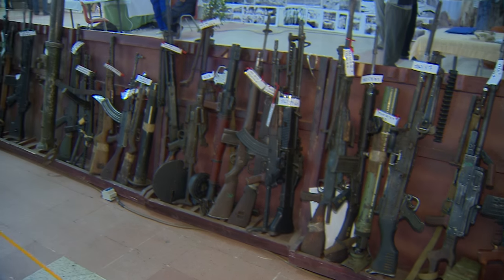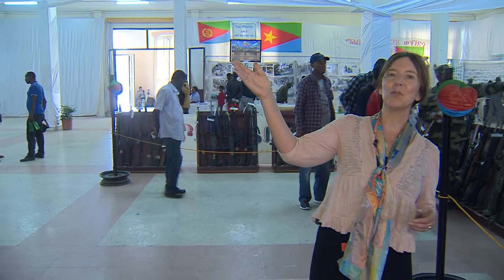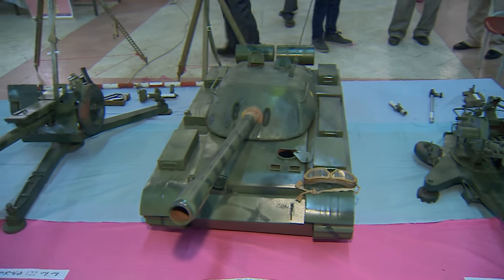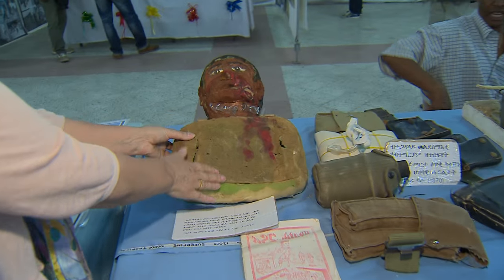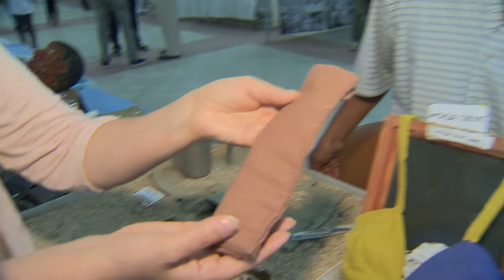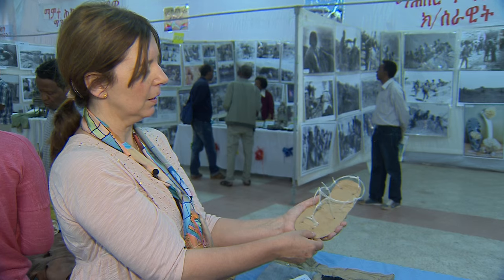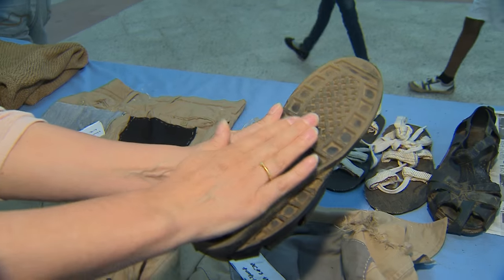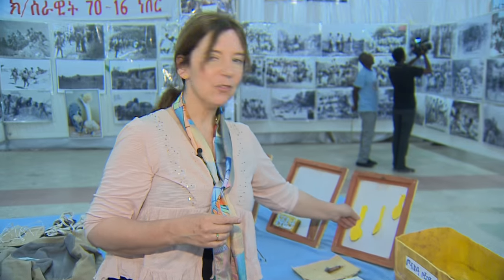Eritrea's interesting battle techniques during independence war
This is the full version of my BBC TV piece about the creative methods used by Eritreans during their 30 year war of independence from Ethiopia.